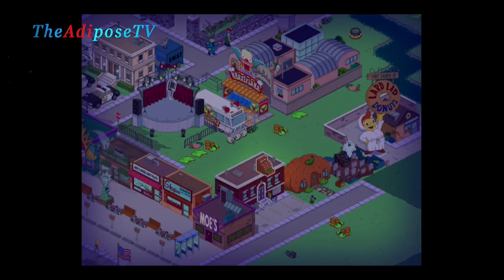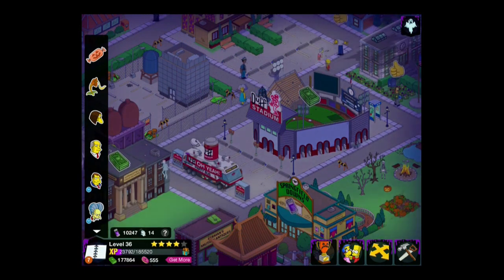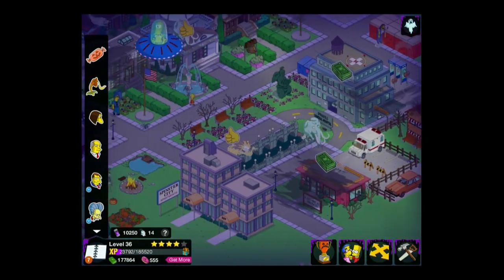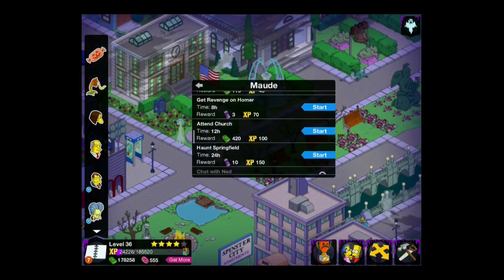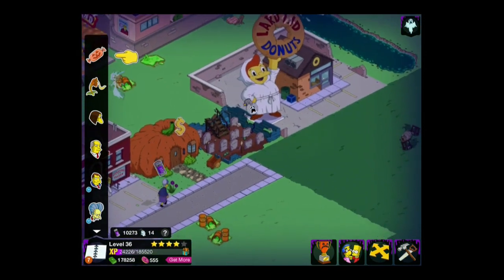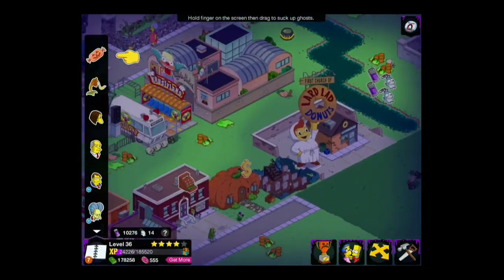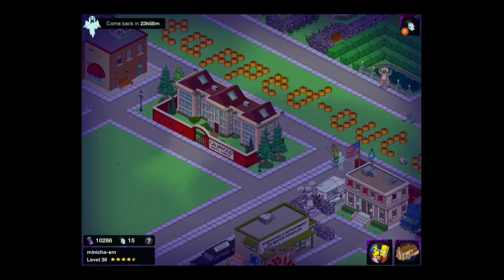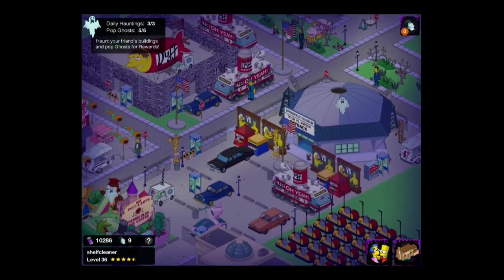Simpsons Tapped out- Goo Collecting Guide-Time is running out!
This video is specifically about the Halloween update. We'll be discussing the personal prizes, community prizes, Simpsons attic, best ways to earn goo, premium content and loads more! this tip will teach you how to collect extra GOO from your neighbours - could give you more than 100 extra goo per day!

This Simpsons Tapped Out tutorial series will help you in all areas of city building and quest completion. I will be looking at city design, how to get free donuts, how to get more xp and get more dollars. This will all be through legitimate methods and with no hacking. The series will also have simpsons tapped out gameplay and simpsons tapped out walkthrough elements too. I will discuss the best buildings, best characers, best missions, best quests and all with high definition - HD - gameplay footage. This game is for the iPad, iPhone, android mobile gaming and is one of the top games in the world for in-app purchases. Getting unlimited donuts isn't possible without an exploit but I will try and teach you how to maximise the amount of donuts you can get through careful money management. Adi

The official simpsons tapped out website describes the game as.
 From the writers of The Simpsons, tap into a city building game that lets you create your own living, breathing Springfield...for FREE.

Recreate Springfield just like you want it, as you help Homer find Marge, Bart and the rest of his family and friends. Complete comic quests like making Apu work ridiculously long shifts at Kwik-E-Mart, growing and harvesting Tomacco on Cletus's Farm, partying down with Duffman at Duff Brewery, and more. Finish jobs and tasks to earn currency and...mmm, donuts. This mobile game is available for iPad, iPhone, Android devices and is also on the google play store.

This video is in no way associated or approved by EA games or any of the networks associated with The Simpsons and is intended for non commercial educational purposes only.